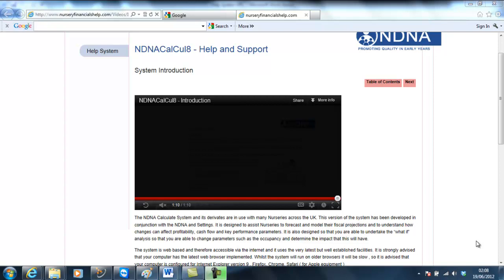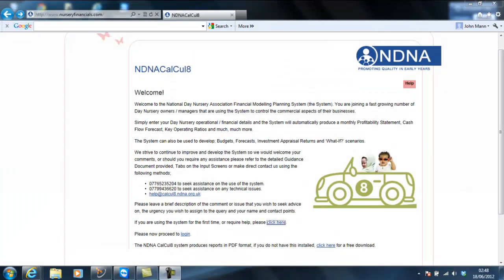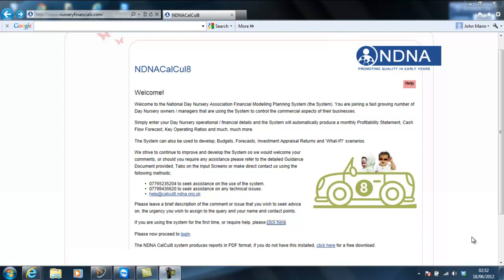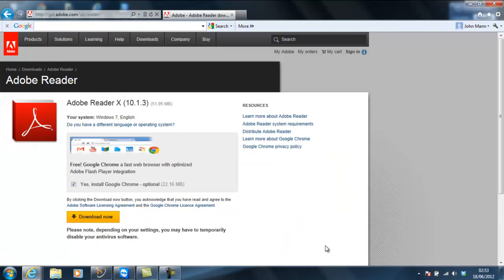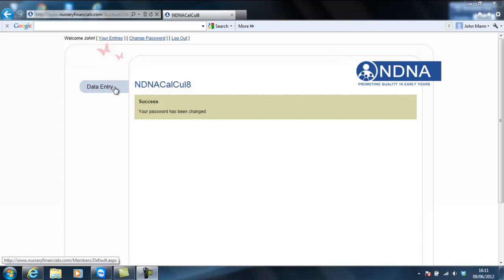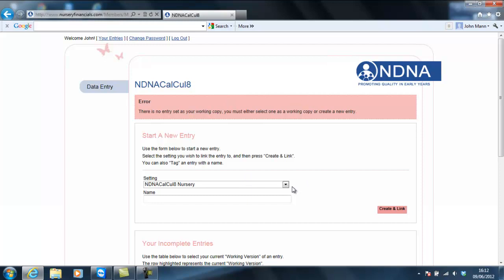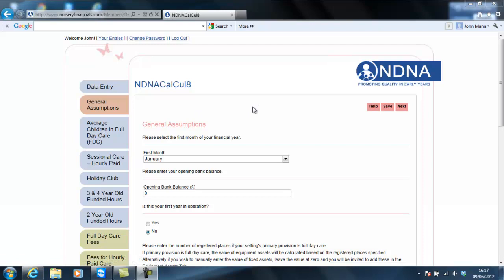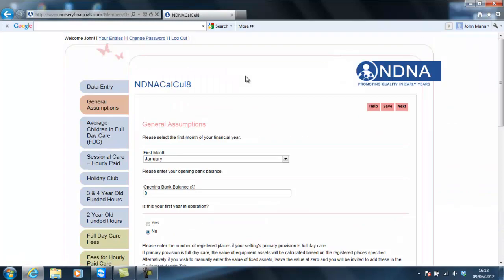NDNACalCul8 - System Intro